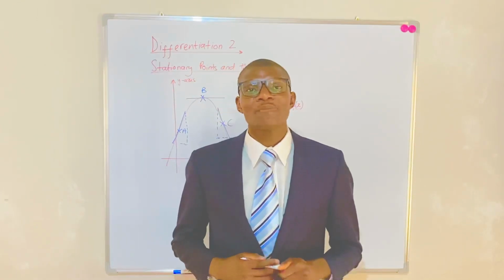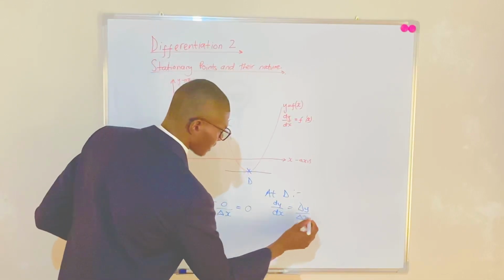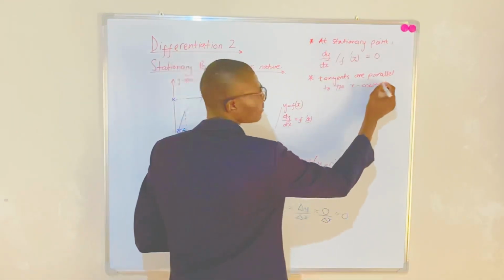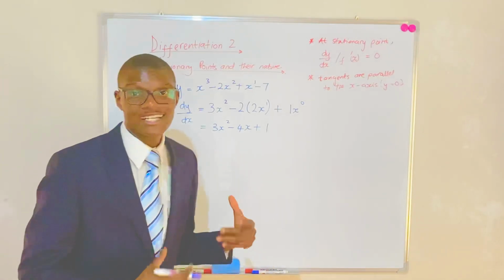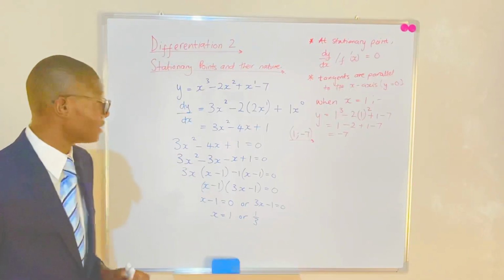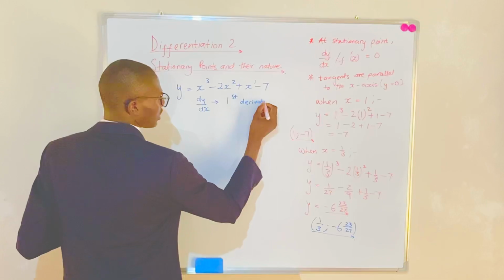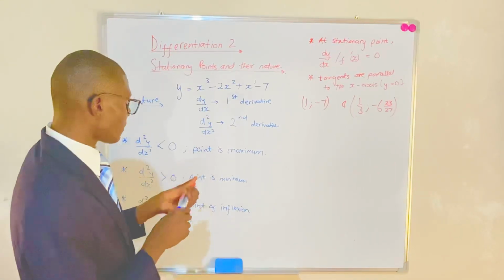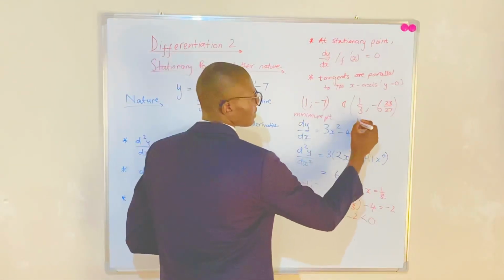Differentiation 2: Stationary points and their nature.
Hi guys,
So this video is about calculating stationary points and determining their nature. A stationary point is a point at which the gradient function is equal to zero. At a stationary point, a function is neither increasing nor decreasing but rather it is momentarily at rest. To determine the nature of a stationary point we use the second derivative. A stationary point is either a maximum point, a minimum point or simply a point of inflexion.

I hope that this video is really helpful to you.